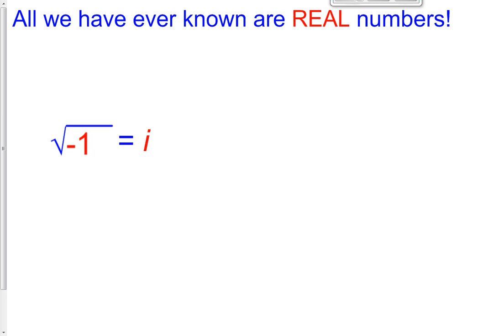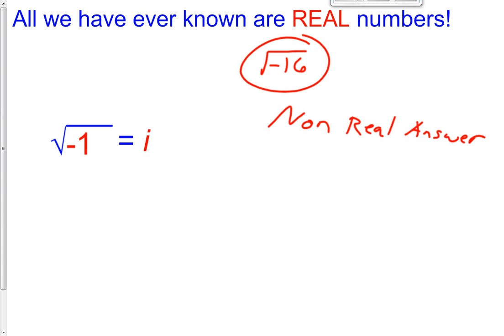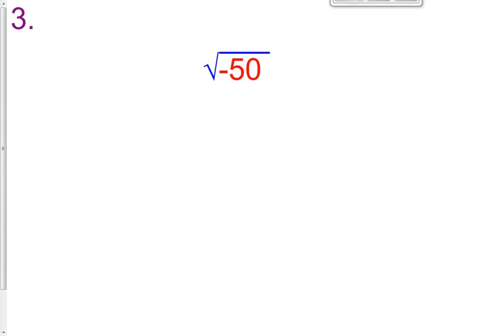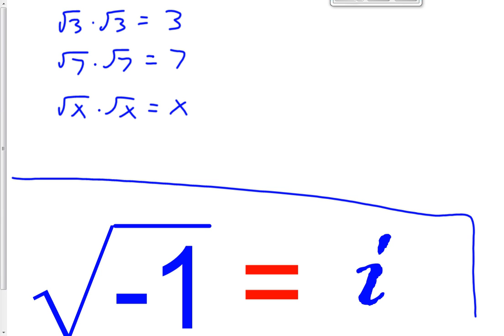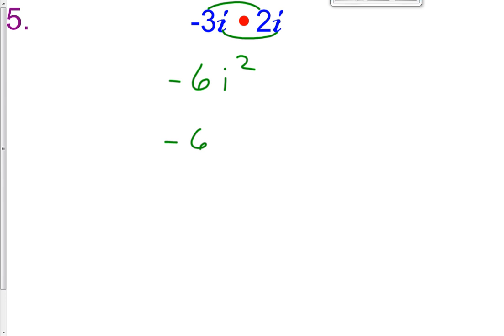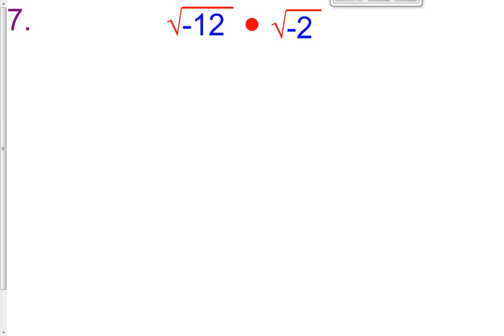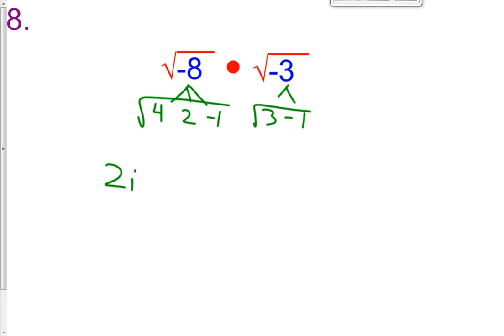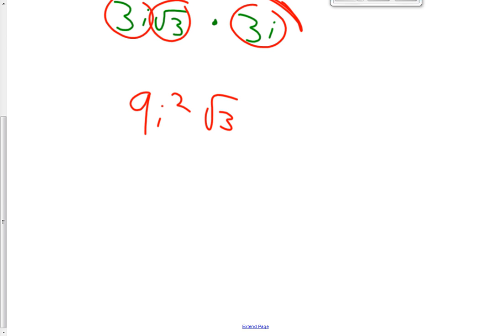5 9 Day 1 A Indroduction to complex numbers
This lesson introduces the concept of complex numbers and how to simplify complex numbers.